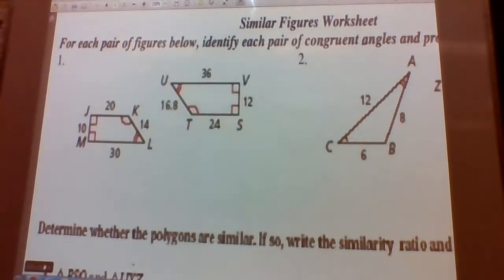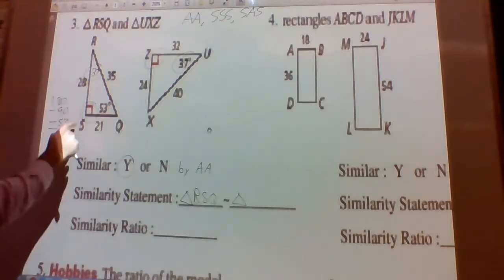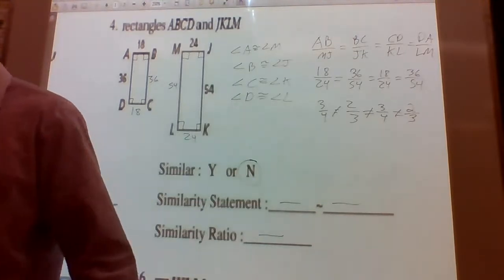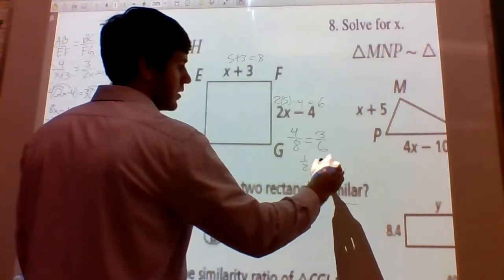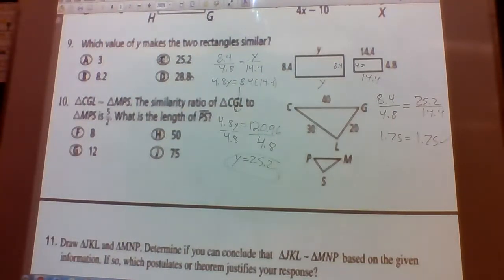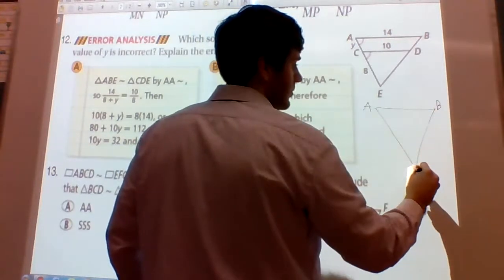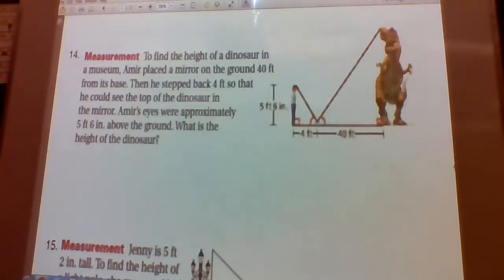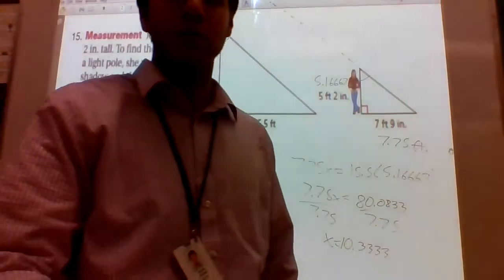Similar Polygons Worksheet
This is the worksheet from class on triangle similarity and polygon similarity.